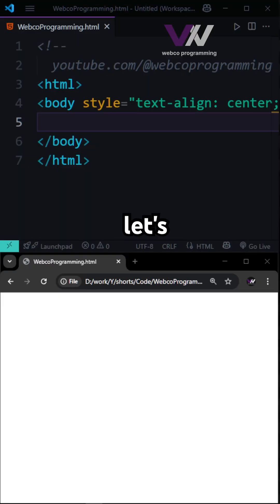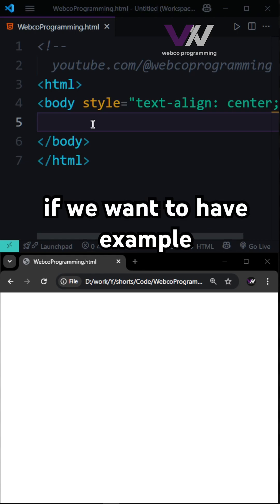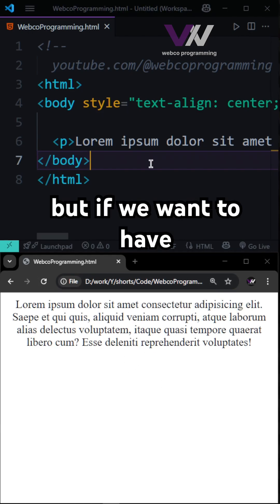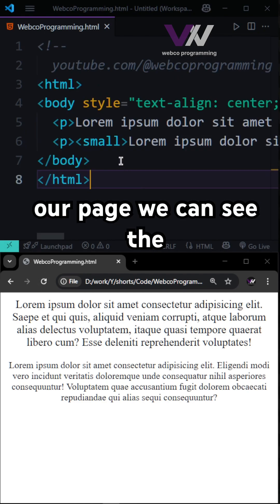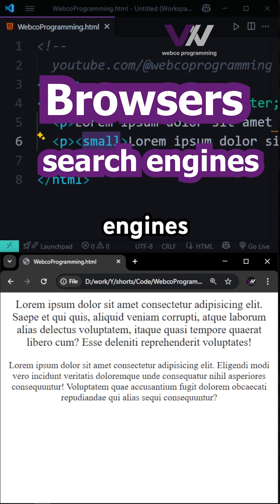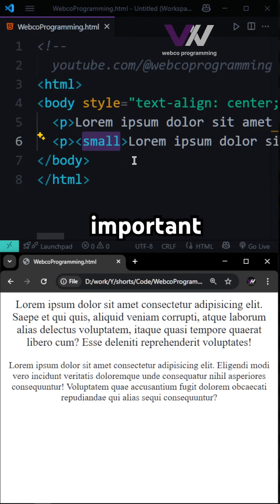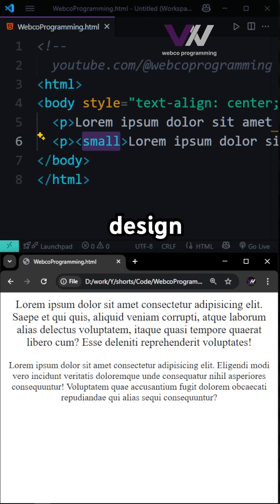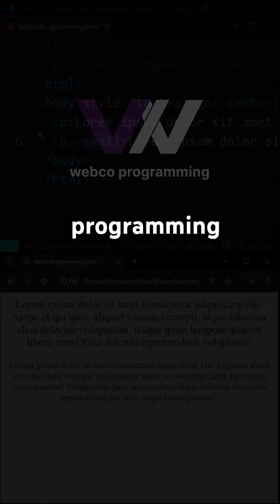HTML small Tag Explained | Add Small Text in HTML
Learn how to use the small tag in HTML to display fine print or side comments. Perfect for copyright notices, disclaimers, and extra notes in your webpage.